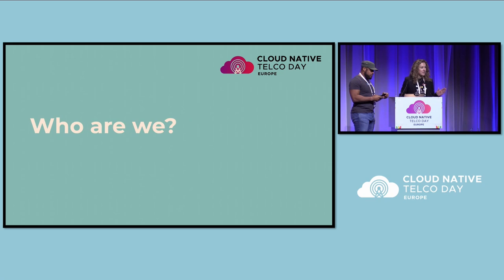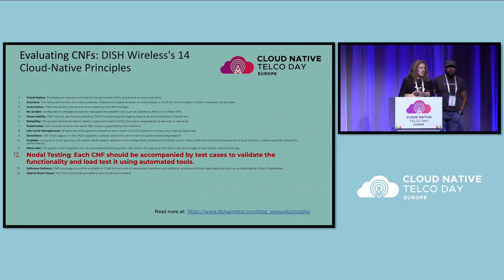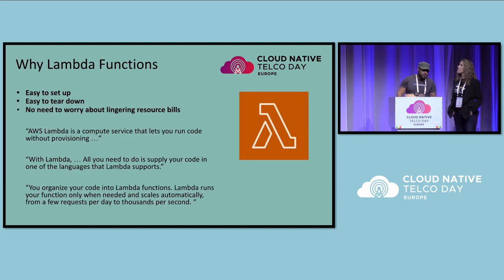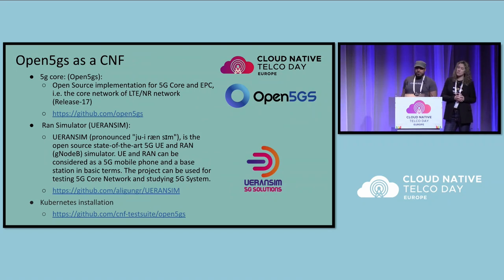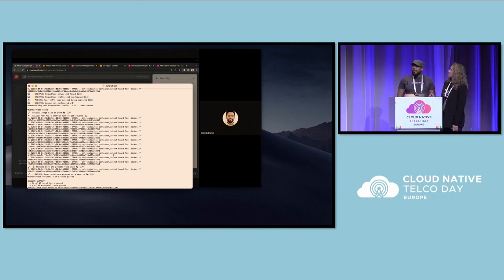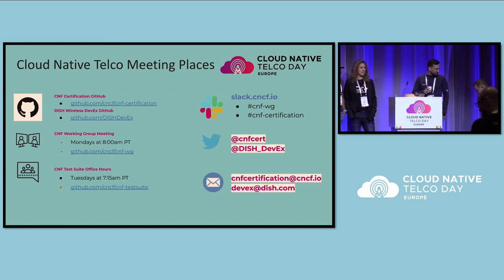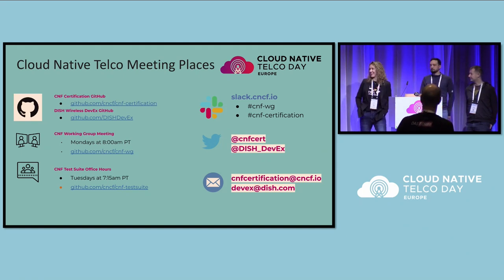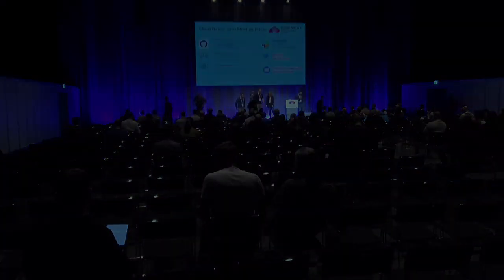Corralling the CNFs - W. Watson, Vulk Cooperative & Mary Parsons, Dish Wireless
The integration of CNFs from multiple vendors by testing interoperability and reliability without slowing releases is hard work! How will you automate all the various projects? What tools will you use to test if those projects work? Whose tests will you use to get started? The DISH Wireless NetBloc team has been tackling all of these challenges and more. We used the CNF-testsuite and AWS Lambda functions to reduce toil and maximize reusability across all of our pipelines to great effect. Let us share our journey with you on how we created the blueprint for a vendor pipeline using projects like open5gs and UERANSIM.